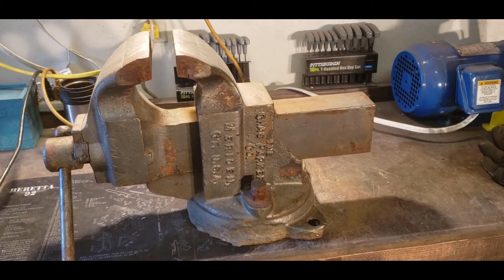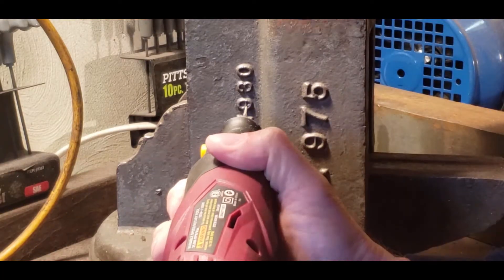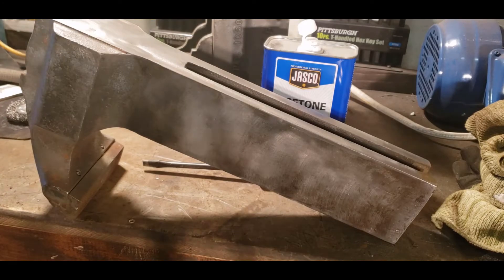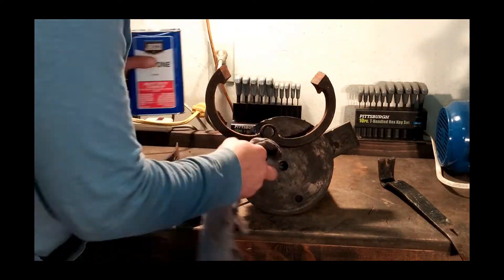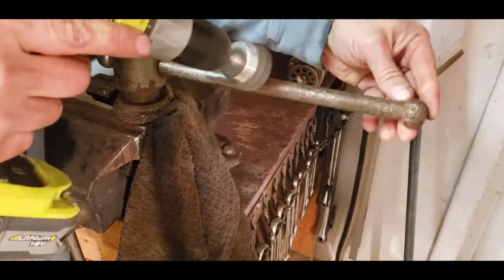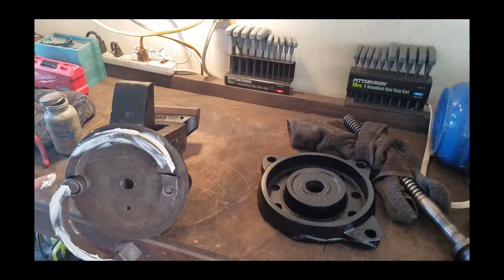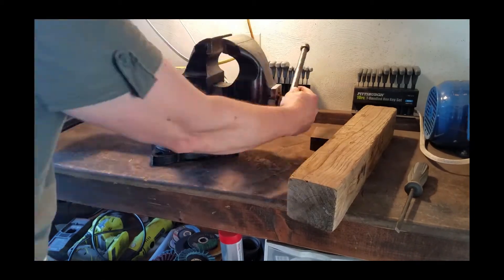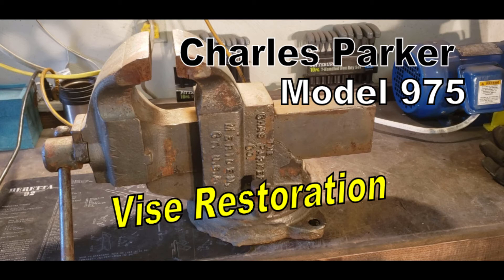Charles Parker Vise Restoration Project Model 975 from 1930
Welcome to the Manns Family Forge - my humble shop setup for blacksmithing and knife making in my garage!

In this video I go through the steps I used to restore a Charles Parker model 975 vise. It was pretty rusty and the swivel was locked up at the start. And it looked like part of the cast iron base was broken off. Now that it's finished it is one of the coolest pieces in my shop. It's around 90 years old amazing! Looks like it will be around for a long, long time to come! Bringing beauties like this back to life is so rewarding!